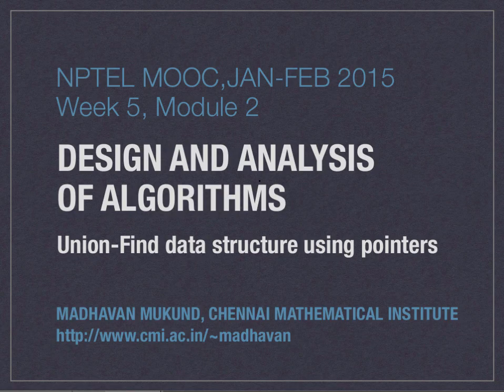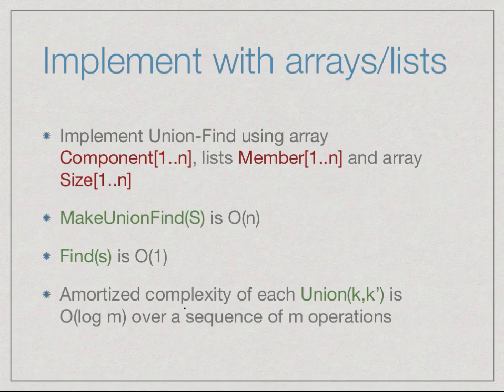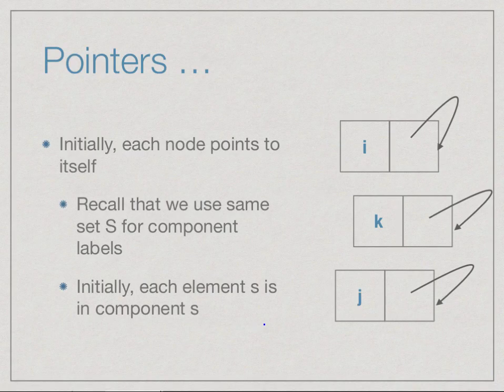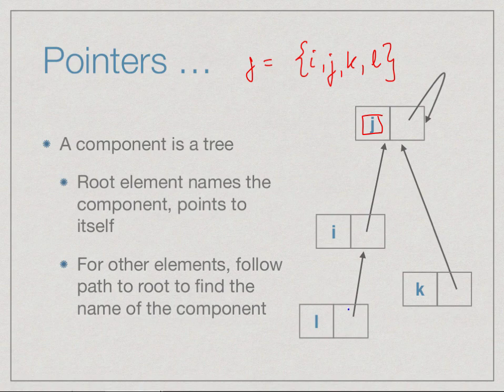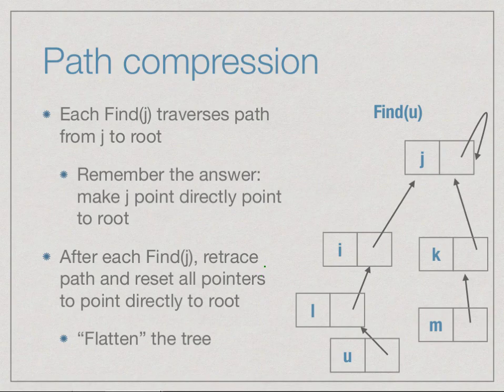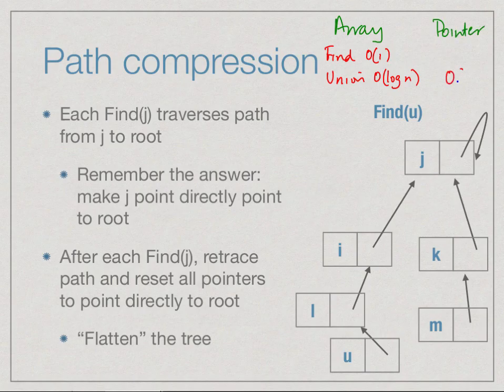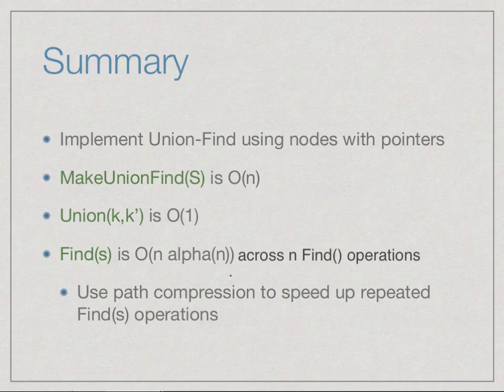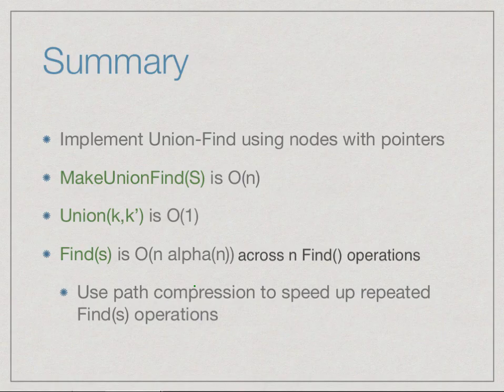Union-Find using pointers